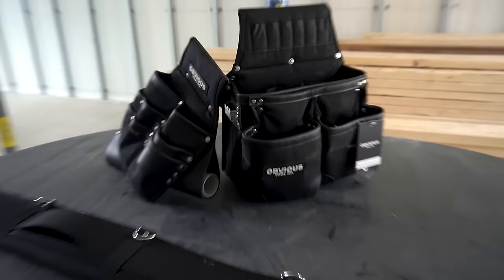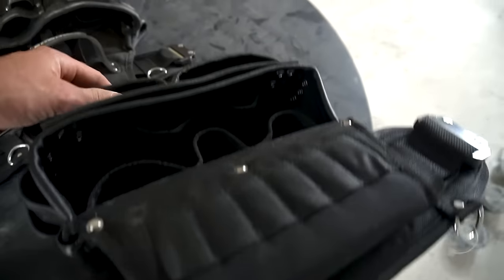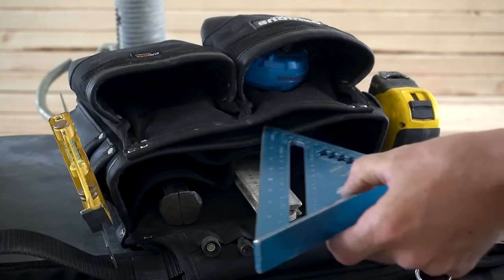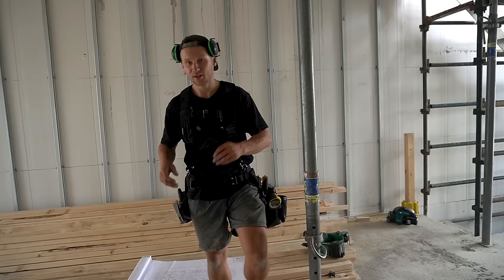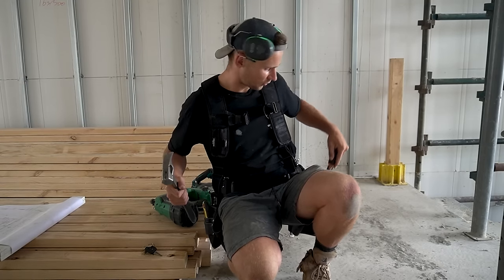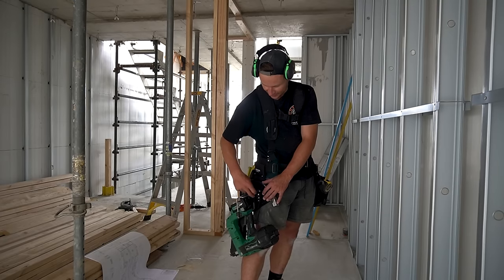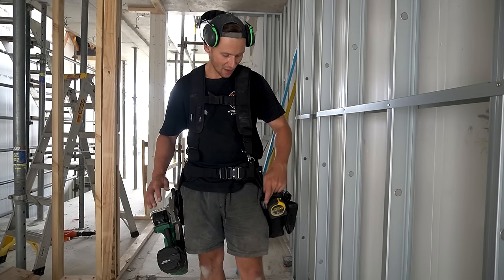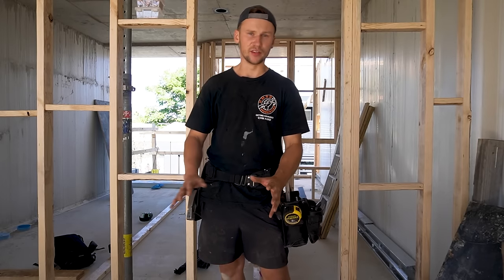Framing with Obvious Tool Co - Framing Tool Belt Review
I tested this obvious tool co tool belt for a week while framing, to get a real feel for the belt so that I can make this review.

This video shows off a lot of the features and accessories that the belt has, and I also show the belt in action as I continue on with some framing.